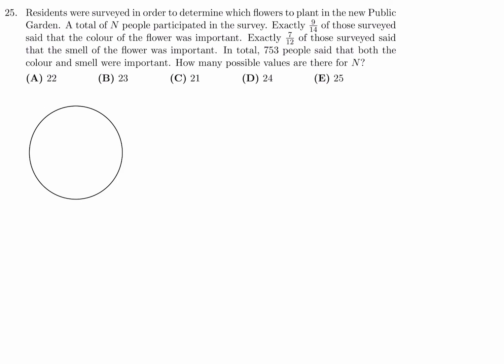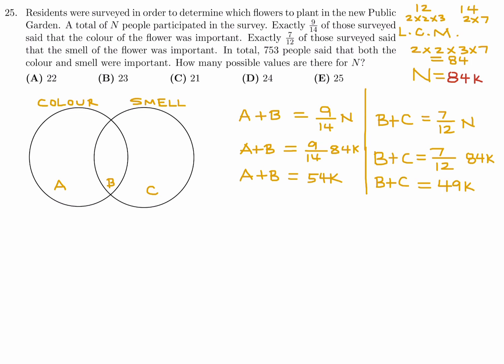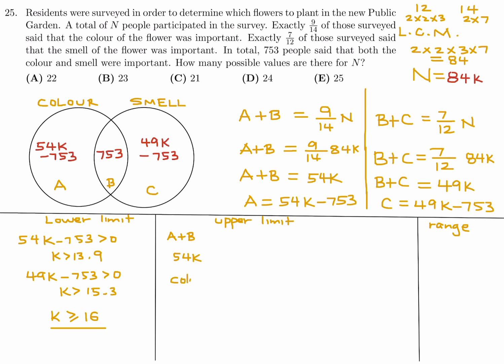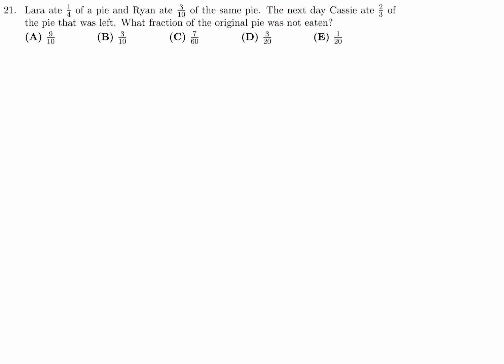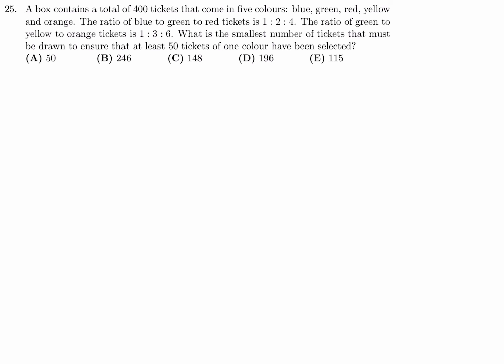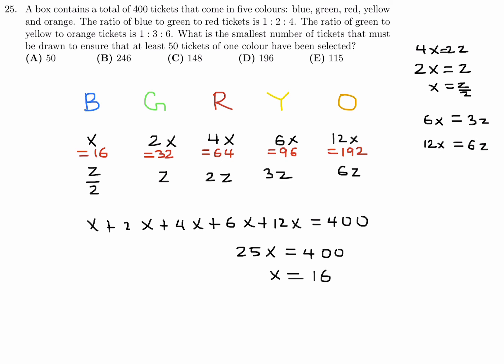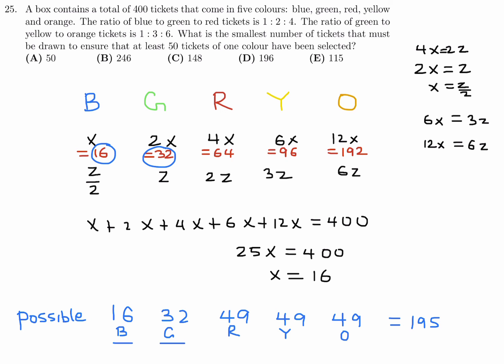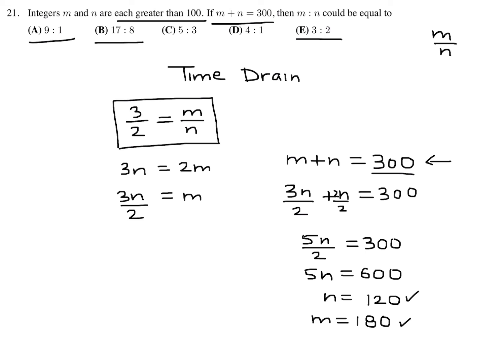CanadaMath Topics: FRACTIONS/RATIOS | Level 3